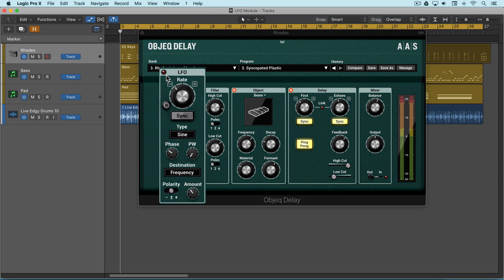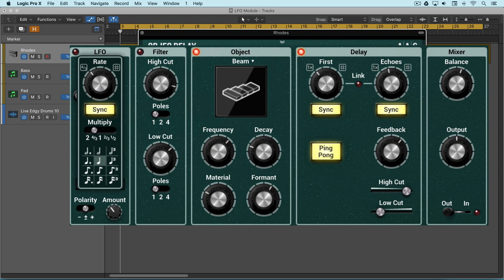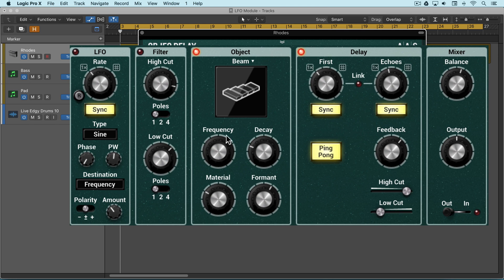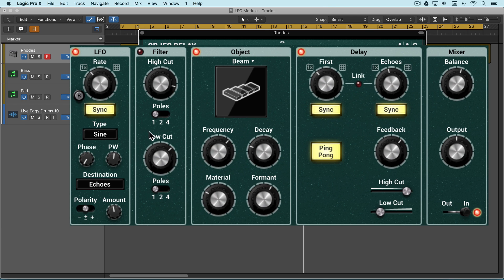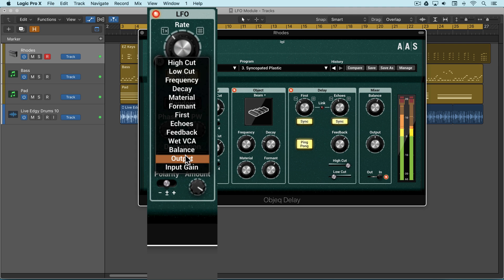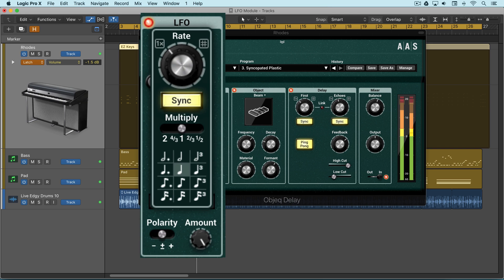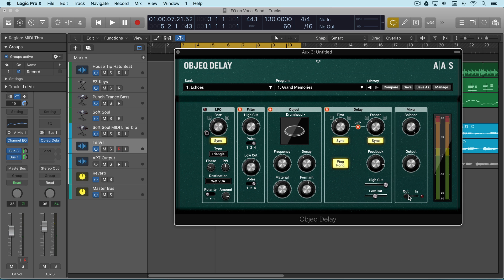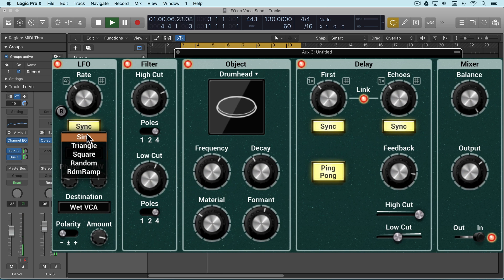Objeq Delay Tutorials—The LFO Module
Explore how these parameters are used to modulate the values of parameters in the other Objeq Delay modules.